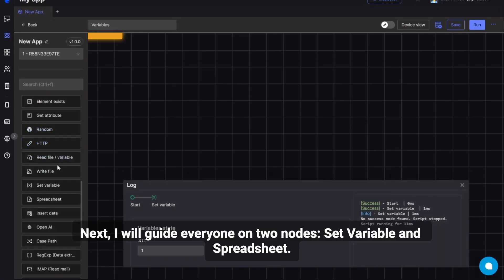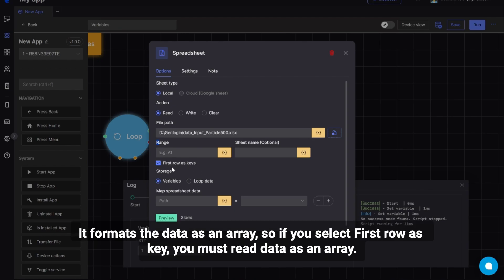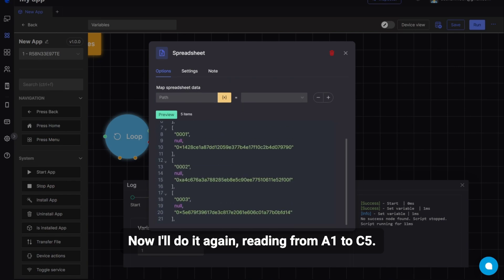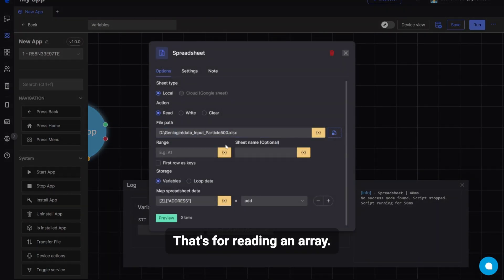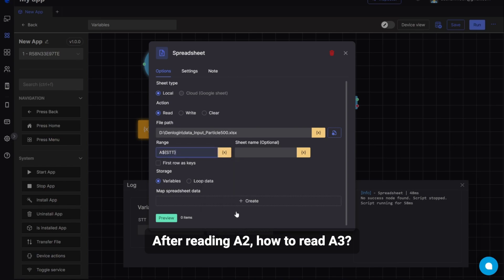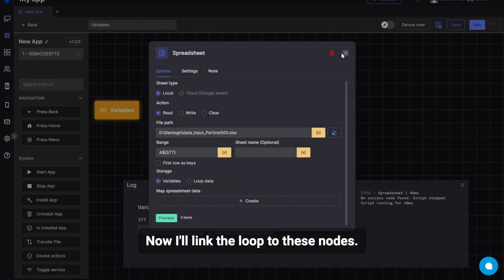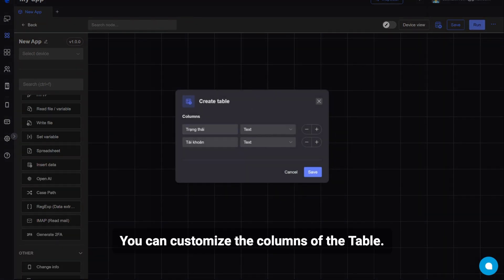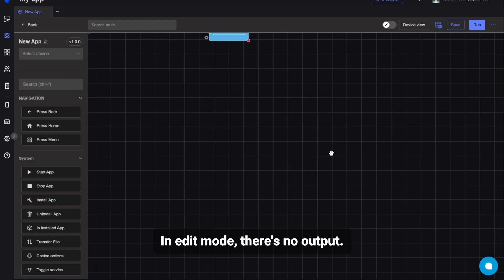Lesson 06: Data Nodes (Part 02) | Spreadsheet; Data... | GenFarmer Automation Academy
Data Nodes (Part 02) | Spreadsheet; Data...
Welcome to GenFarmer Automation Academy. In this series, we will introduce you to the Automation features of GenFarmer, enabling you to better understand and apply Automation to your work, such as Automation Testing and business operations on e-commerce platforms like TikTokShop and Shopee...
In this video, GenFarmer will introduce everyone to the features of GenFarmer along with the Spreadsheet, Set Variable, and Insert Data Nodes within the Automation section.
0:00 - 0:05 : Intro
0:06 - 10:24 : Spreadsheet and Set Variable Nodes
10:25 - 12:37 : Insert Data Node